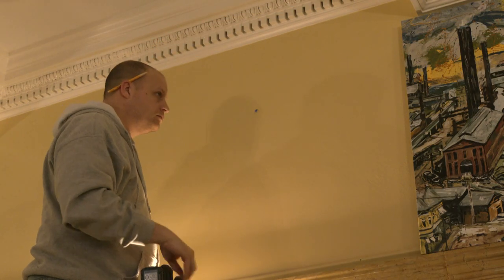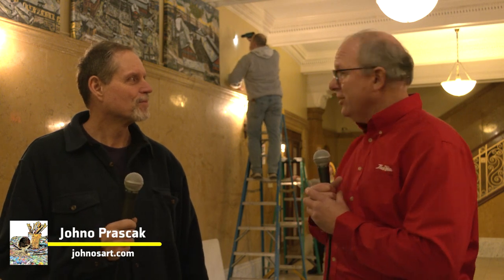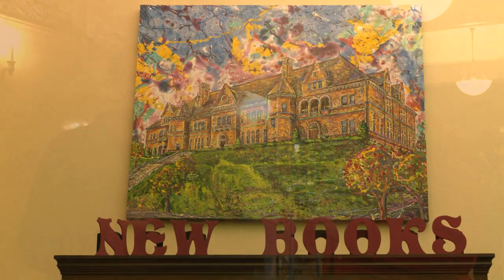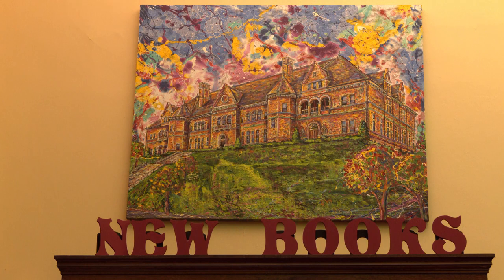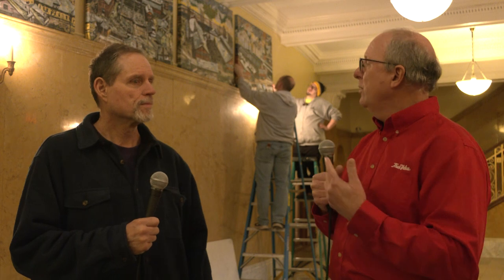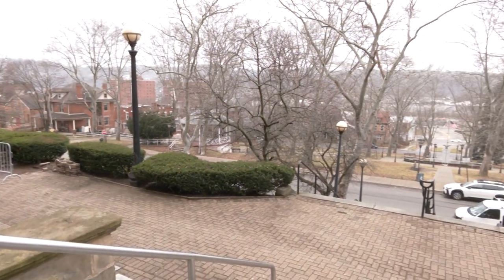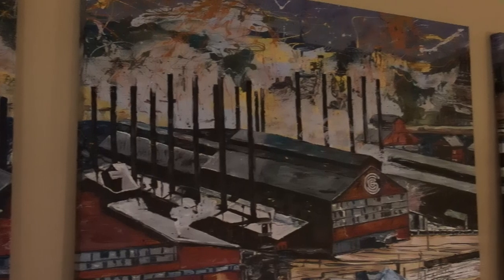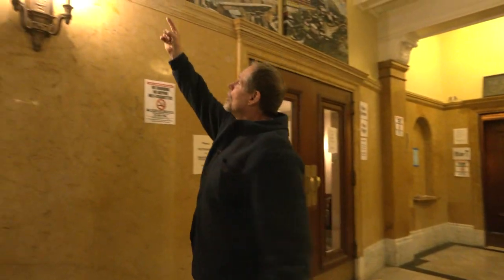Around Town - Johno's Opus Finds a Home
Andy continues his chronicle of Johno Prascak's Carnegie Steel-Homestead Works 1926 painting as it finds a home at the Carnegie Homestead, directly across from where the original subject once stood.